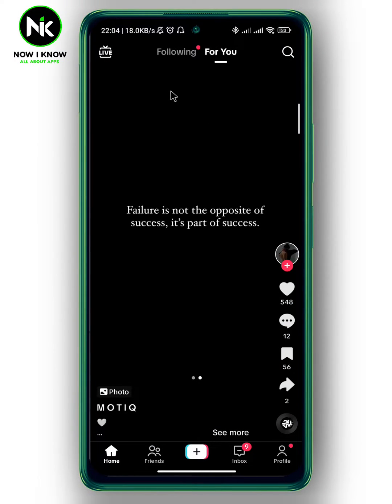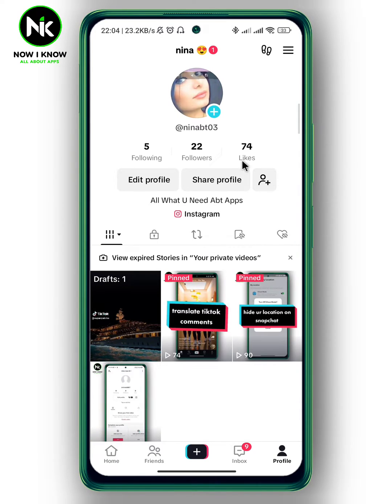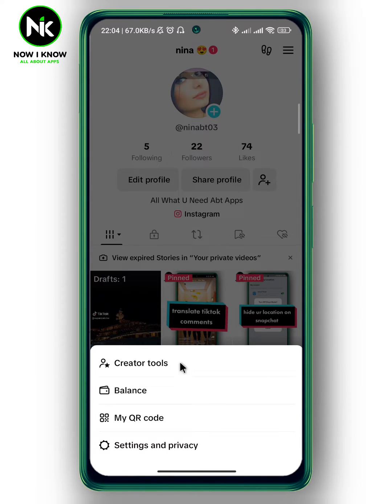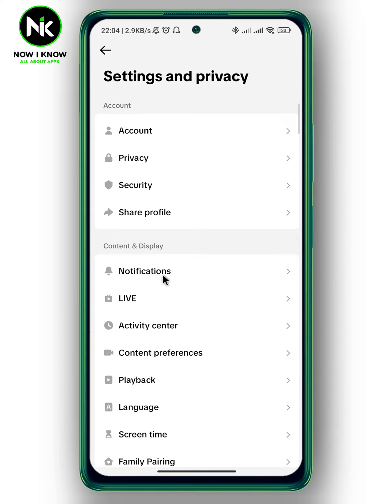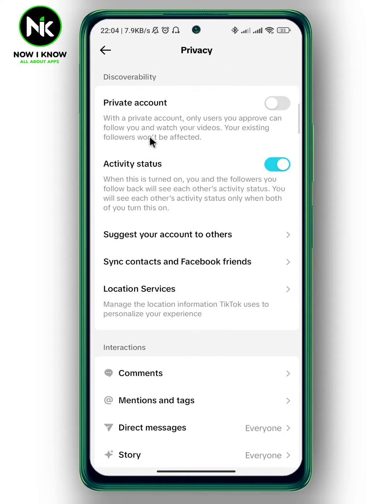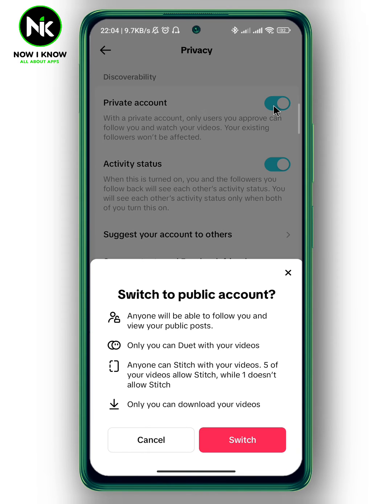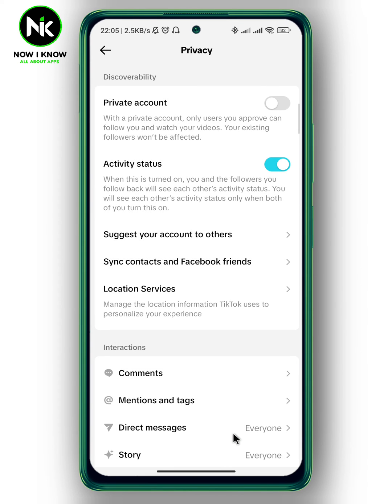How To Make Your Tiktok Account Public 2024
How to make your tiktok account public? This is the most common questions that most Tiktok users worldwide ask themselves. Although Tiktok has made it possible to make your tiktok account public, most Tiktok users have difficulty finding this “How to make your tiktok account public” feature, primarily because of its confusing interface. But we are here to answer these questions and assist you as best as possible.
Here is everything you need to know about how to  make your tiktok account public on the mobile app. (android or iphone).
00:00 Introduction
00:25 How to make your tiktok account public